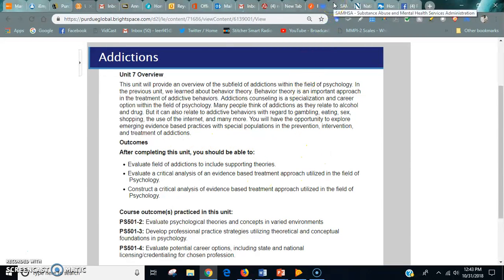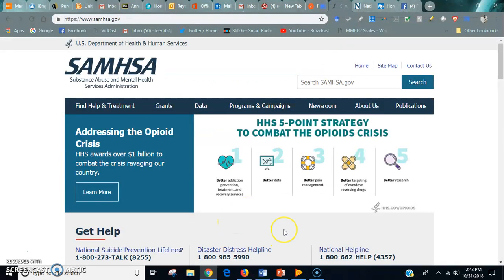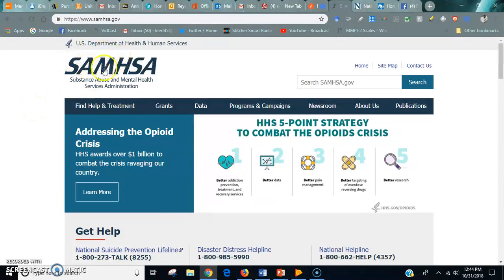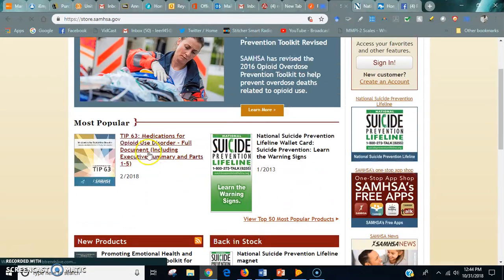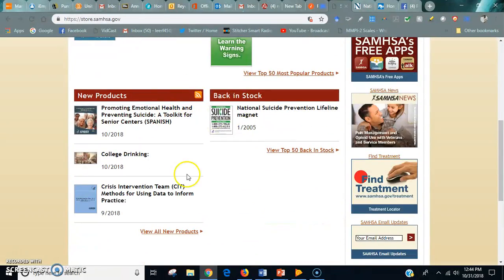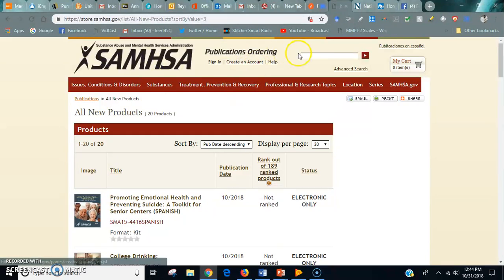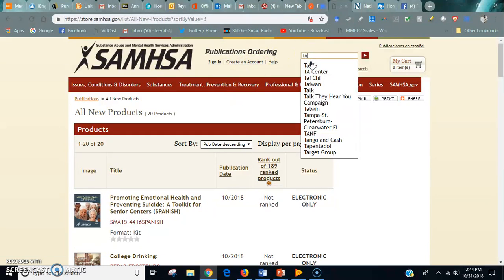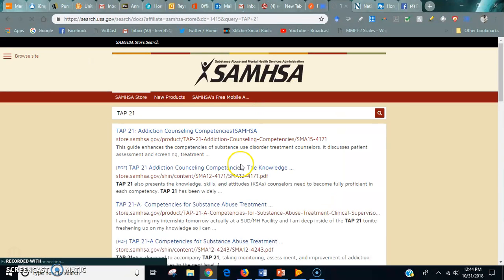Foundations Unit 7